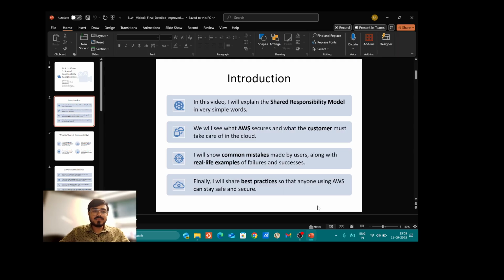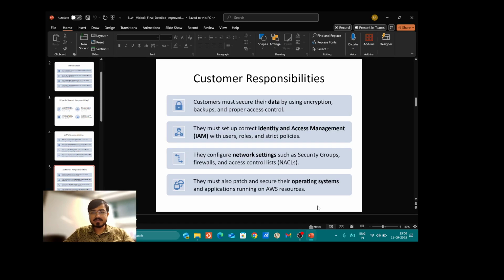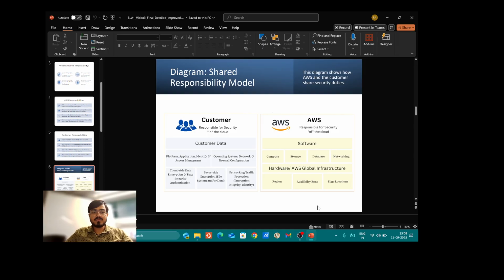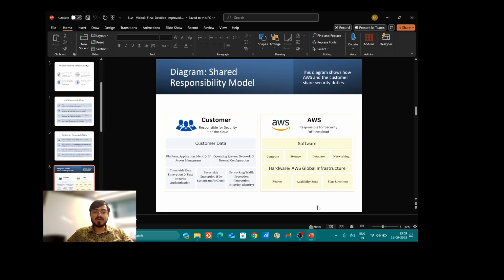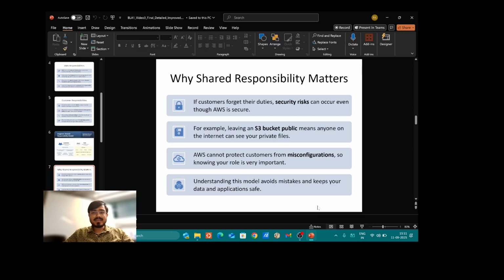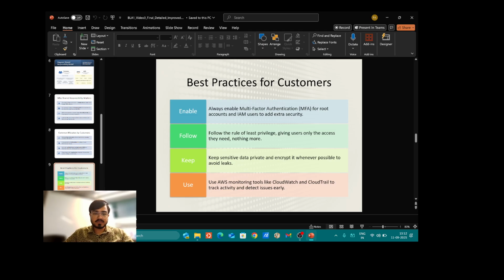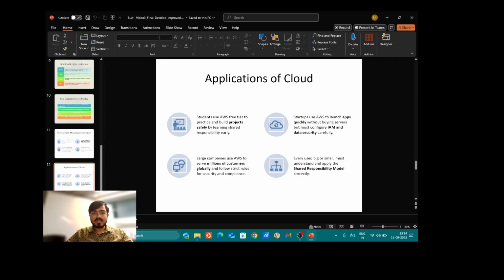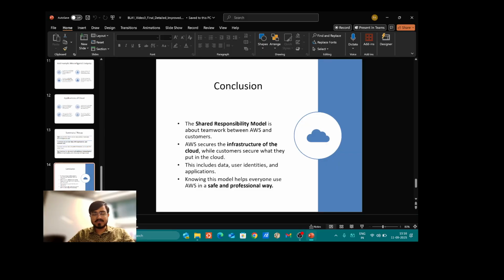Shared Responsibility & Applications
Welcome back to my AWS learning journey! 🌍
In this video, I explain the AWS Shared Responsibility Model and its real-world applications in very simple and beginner-friendly words.
This is part of my AWS Cloud Practitioner Essentials (BLA 1) series, where I break down cloud topics step by step so that even people with no background in cloud computing can understand.

💡 In this video, you will learn:

What the Shared Responsibility Model is and why it is important

What AWS secures (the cloud infrastructure) and what the customer must secure (data, IAM, apps)

Common customer mistakes like public S3 buckets, weak IAM policies, and not enabling MFA

Best practices for customers, including MFA, least privilege access, encryption, and monitoring

Real-world examples: a secure startup vs. a misconfigured company

How students, startups, and big companies all apply this model in their cloud journey

I have explained everything using clear, real-life examples and analogies so that even complete beginners can follow along.

🙏 A Big Heartfelt Thank You

I want to give my sincerest appreciation to my professor, Dr. Victor Govindaswamy.
Your excellent teaching, encouragement, and guidance have inspired me to learn AWS step by step and to share my learning with others through these videos.
Without your support, I would not have the confidence to make and explain these concepts. Thank you so much, Professor, for always motivating me and all your students.

👨‍🎓 Made by: Akash Patel
📌 Playlist: AWS Cloud Practitioner Basics – Student Friendly Series

🔖 Hashtags for YouTube Reach